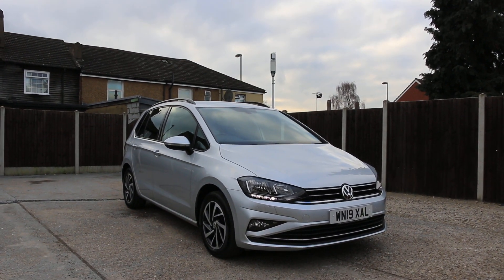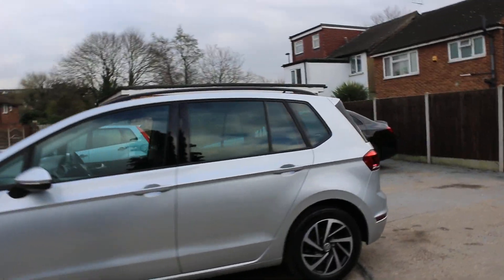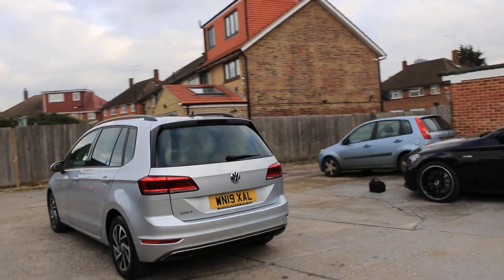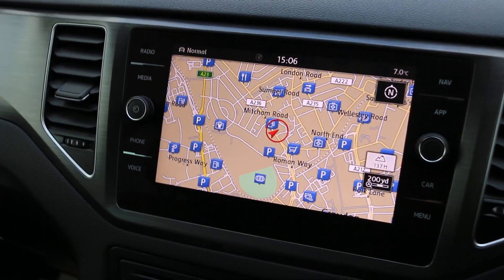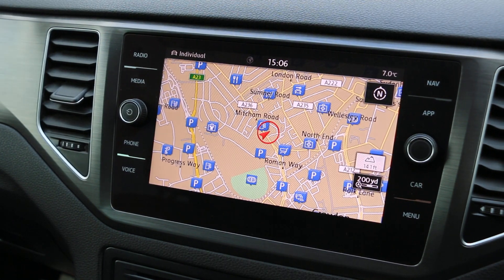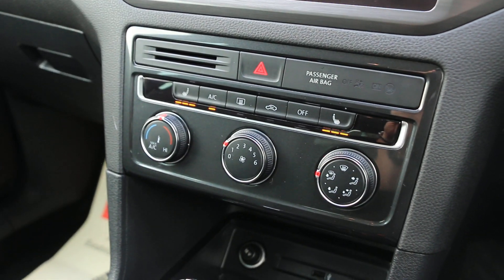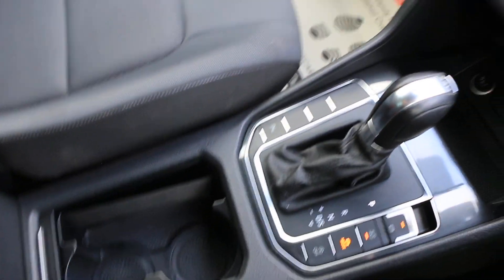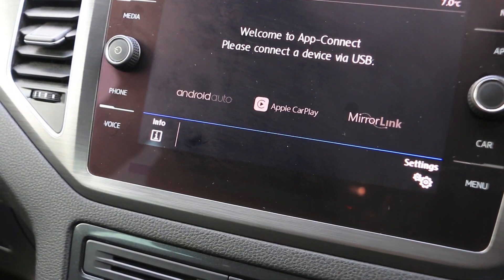WN19XAL Volkswagen GOLF 1.5 TSI EVO MATCH MPV 5DR PETROL DSG, SATELLITE NAVIGATION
WN19XAL
Volkswagen 1.5 TSI EVO MATCH MPV 5DR PETROL DSG, SATELLITE NAVIGATION APPLE CARPLAY/ANDROID AUTO ADAPTIVE CRUISE CONTROL HEATED SEATS DRIVE MODE SELECT